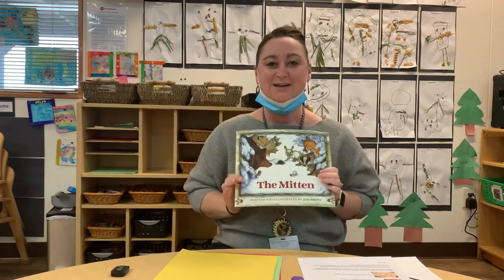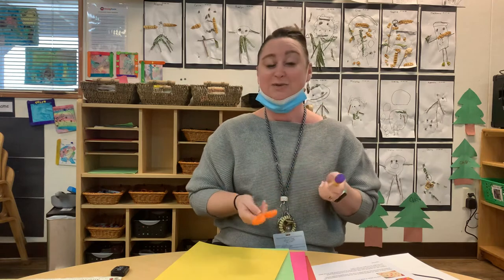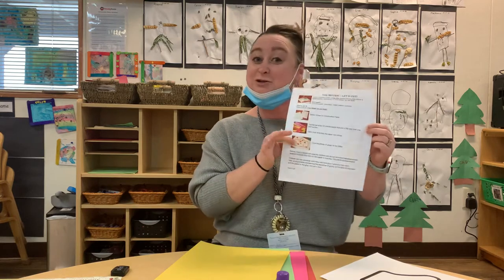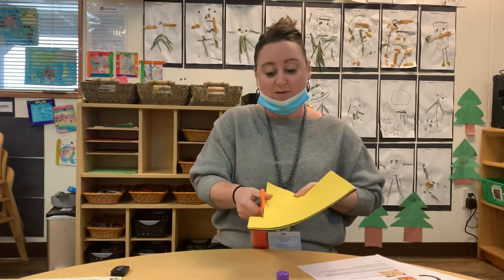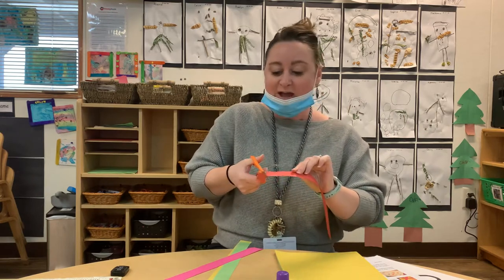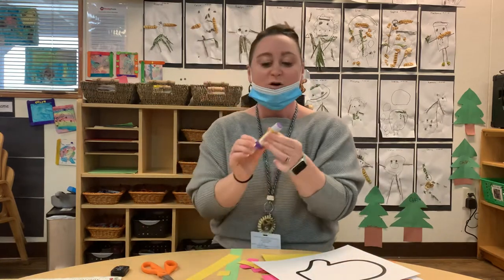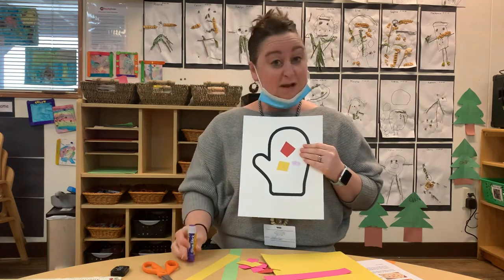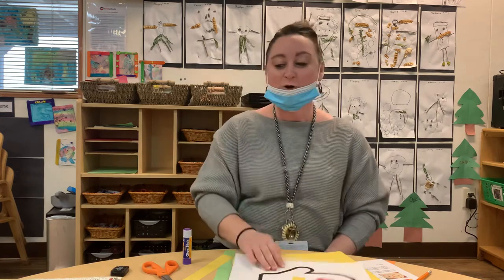Mitten Art - Metteer State Preschool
A fun preschool art activity to do when reading “The Mitten” by Jan Brett.